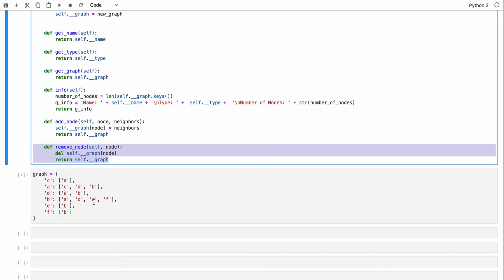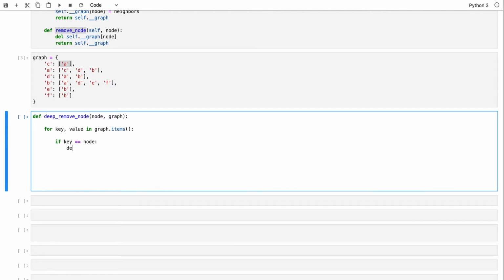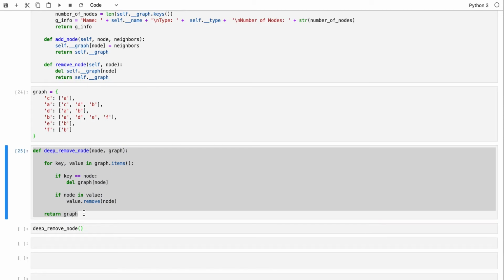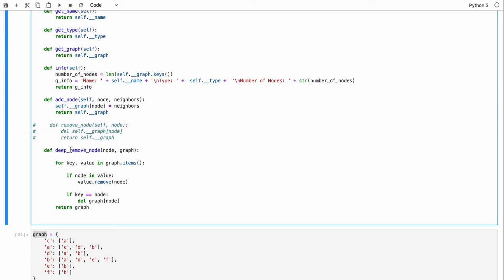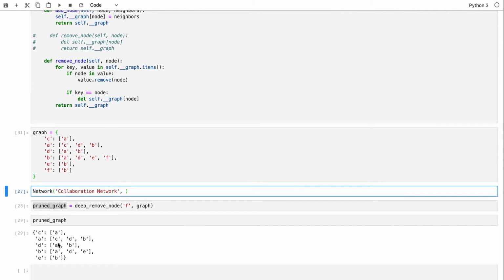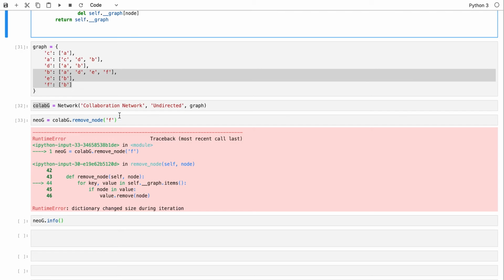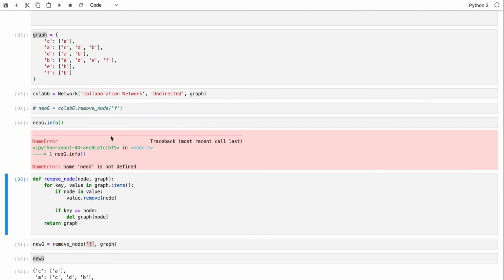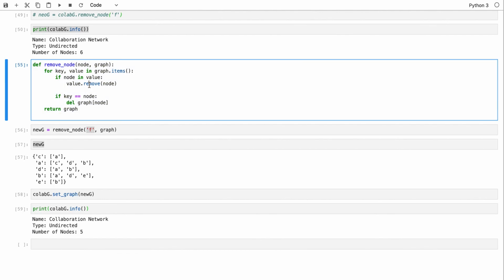Lecture 5 Implementing Network Objects V4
Data Manipulation: remove node from graph